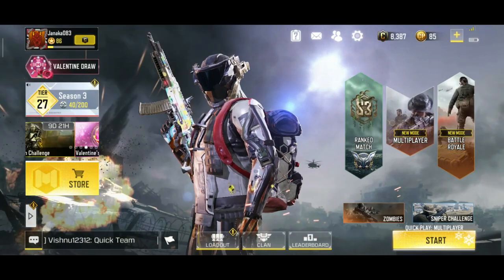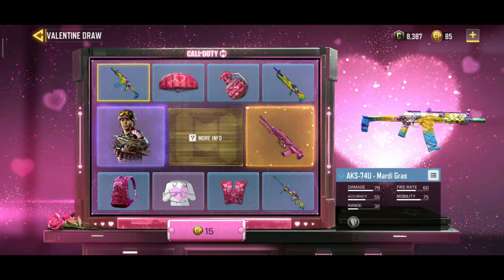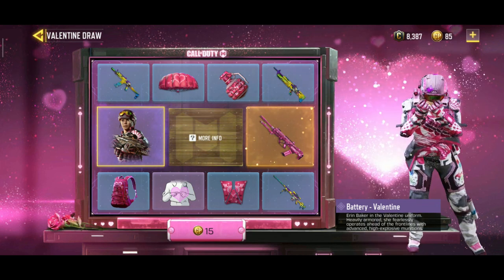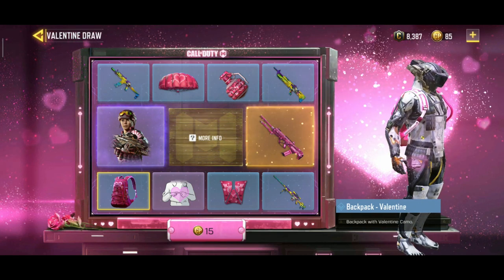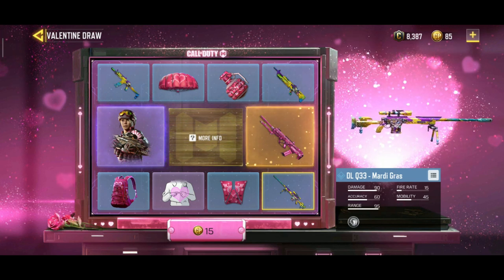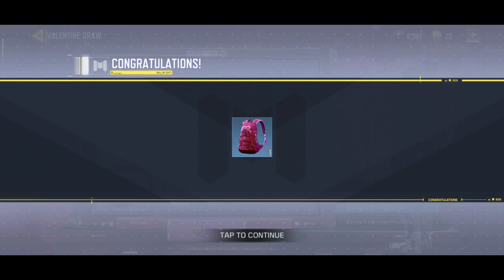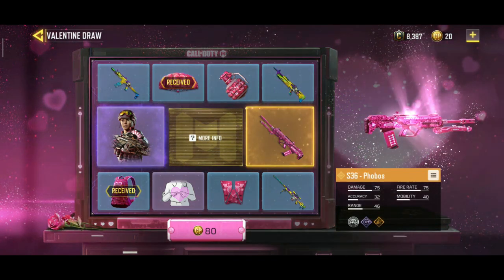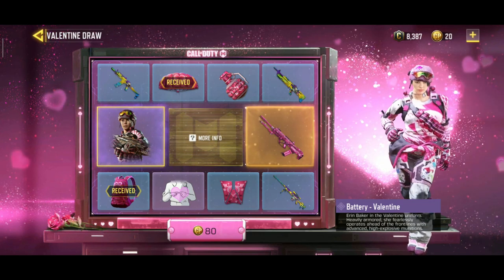Buying New Valentine Draw - Call Of Duty Mobile Season 3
Today I tried new Valentine Draw and got two items, Check it out guys!!!